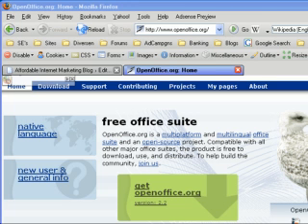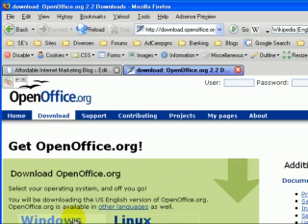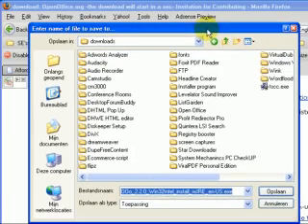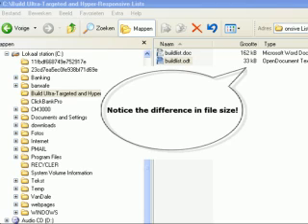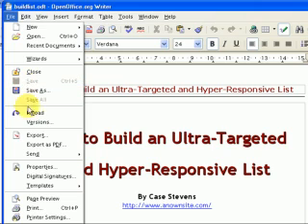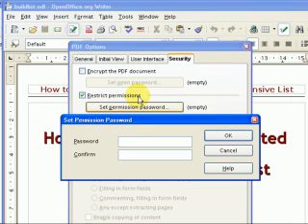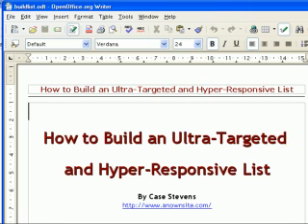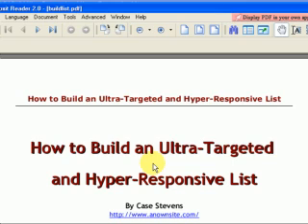How To Use Open Office To Create PDF-Files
Short instructional video that shows you how to create PDF-files using Open Office.